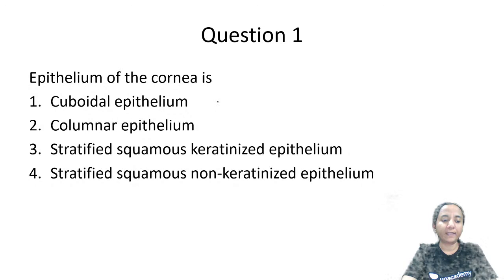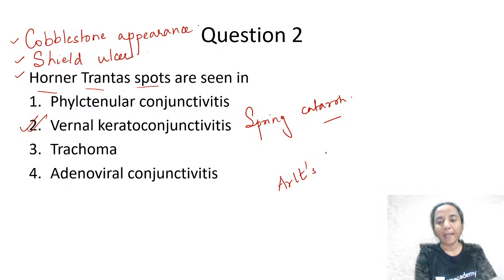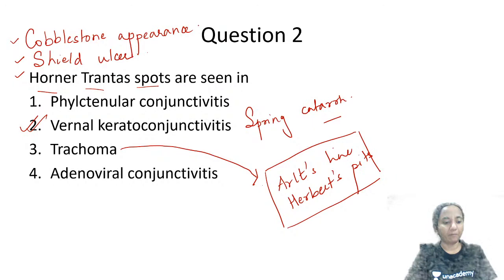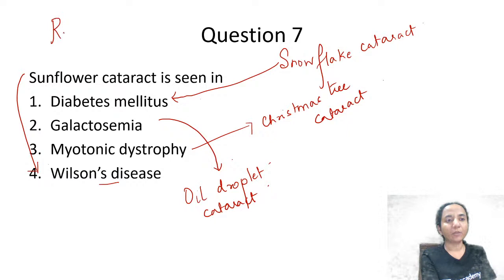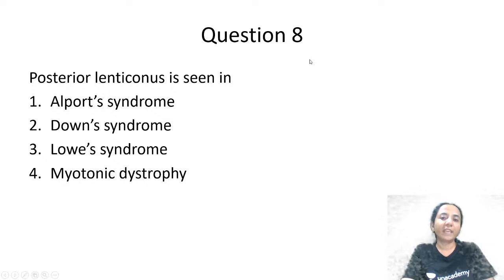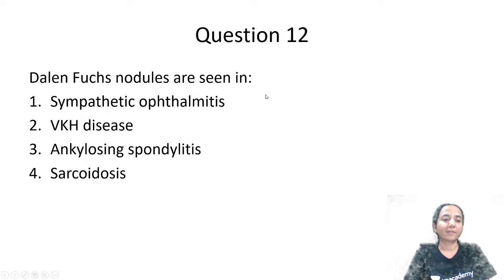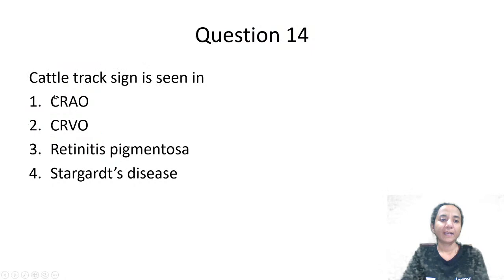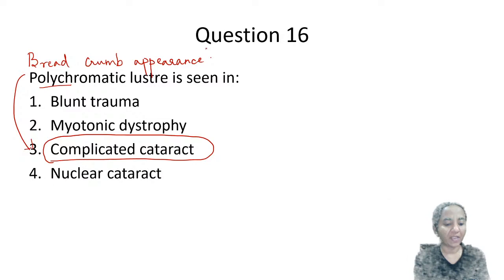NEET PG 2022 | Ophthalmology High Yield MCQs Part 4 | Dr Sudha Seetharam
Watch Dr Sudha discussing must know MCQs from opthalmology for upcoming NEET PG 2022

Dr. Sudha is a faculty of Ophthalmology. She has done MS from Maulana Azad Medical College, New Delhi
She has over 9 years of teaching experience. She is also the author of 'Self assessment and review of ophthalmology'.

To prepare for NEET PG, INICET, FMGE, or NEXT with Dr. Sudha and other amazing educators, join the Unacademy platform.

1. Unlimited access to Live and Recorded Classes
2. Learn from India’s Top Educators for medical
3. Access to dedicated DOUBT Sessions
4. Real-time interaction with best-in-class teachers
5. QBank with 25,000+ practice questions
6. Freedom to study on the device of your choice
7. Highly competitive Live Tests and Quizzes
8. Get Printed Notes with 12-month and above subscriptions (dispatch starts soon)